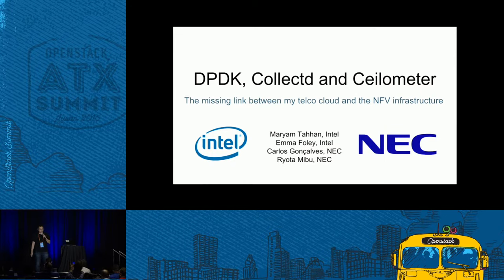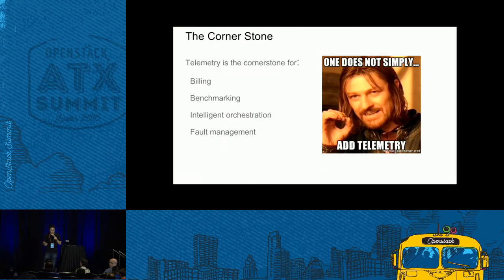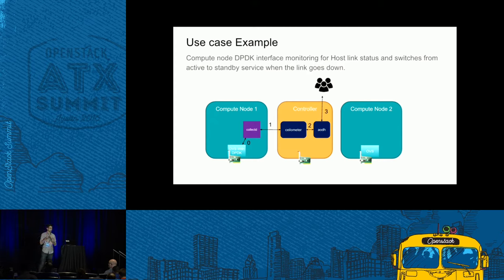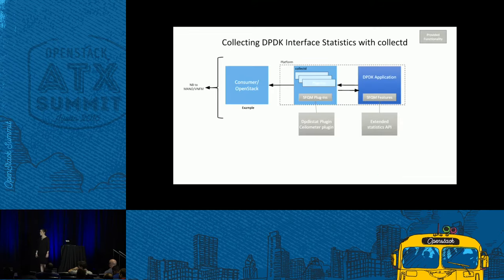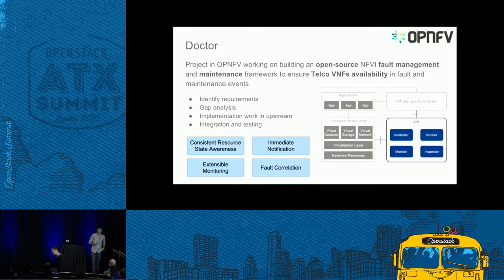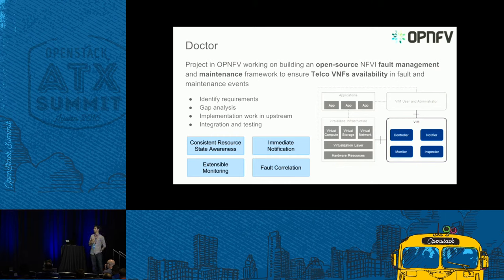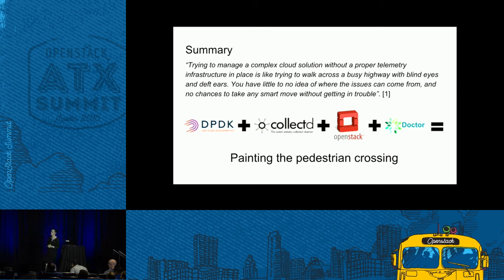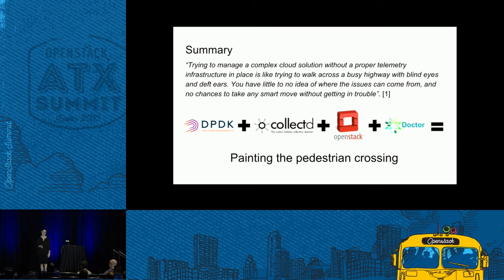DPDK, Collectd & Ceilometer The Missing Link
Collectd exposes statistics that facilitate more resilient and performant telco/NFV clouds. It is vital to monitor systems for malfunctions that could lead to users application service disruption and promptly react to these fault events to facilitate improving overall system performance.